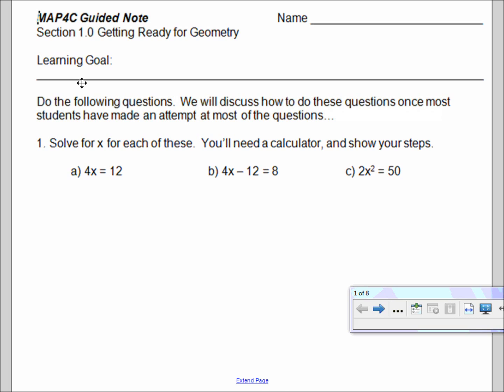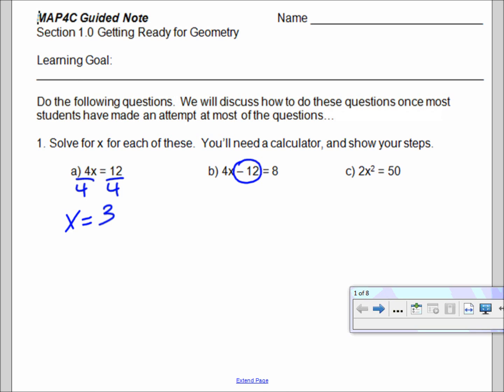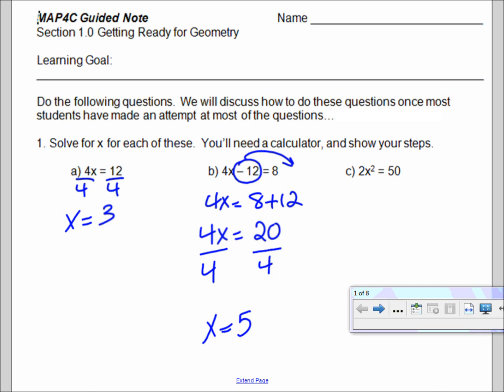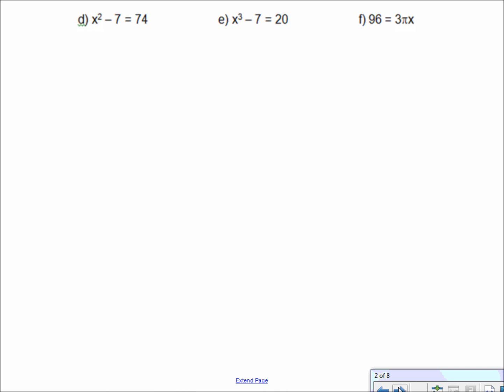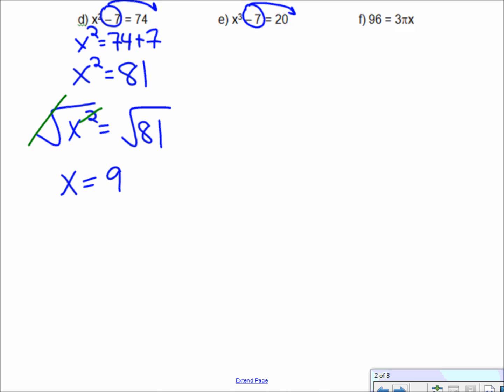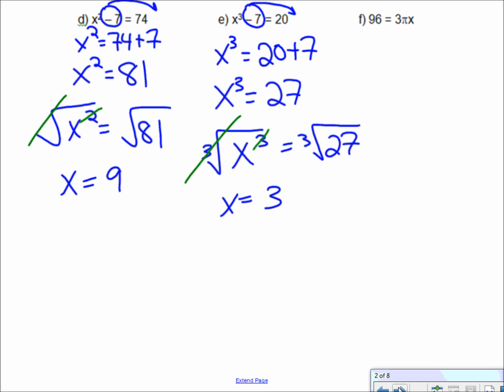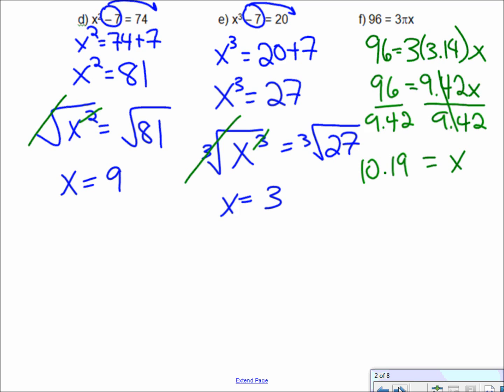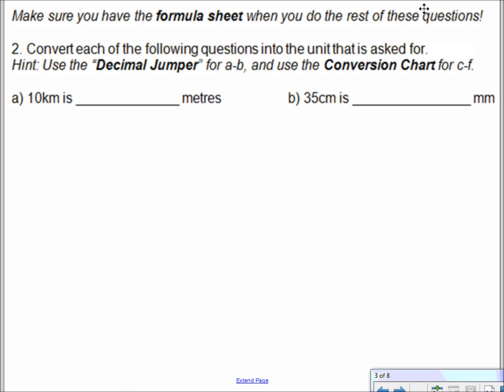Getting Ready for Geometry Part 1